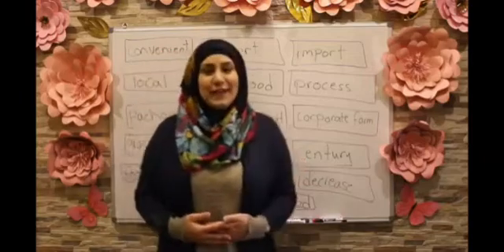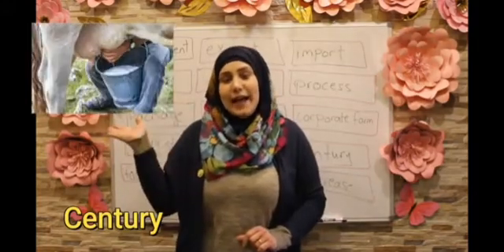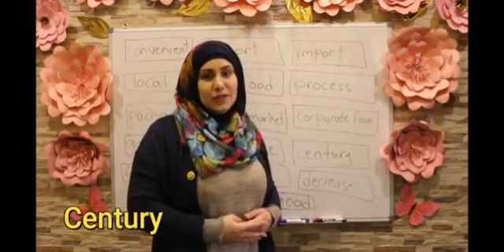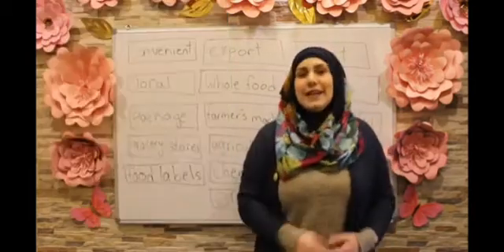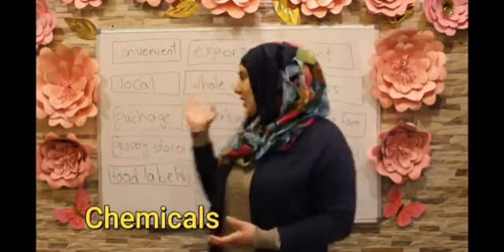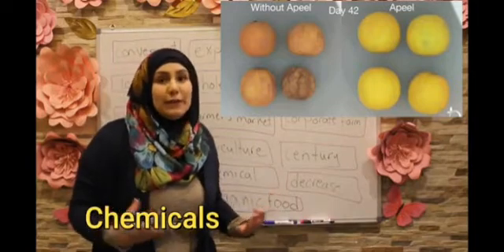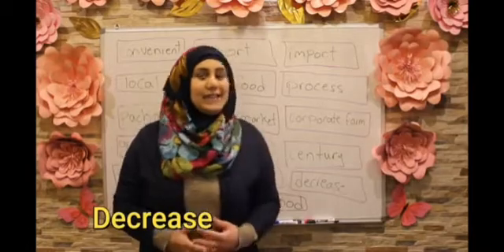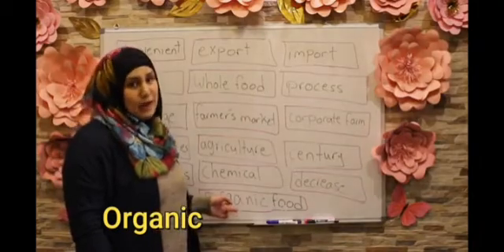Unit 6 lesson explanation part 2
Vocabulary words explanation